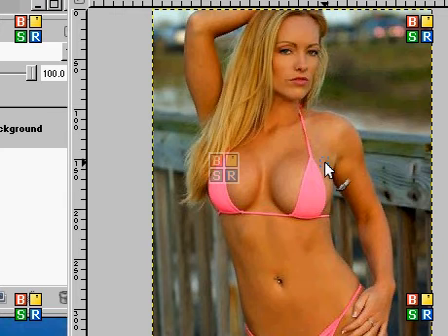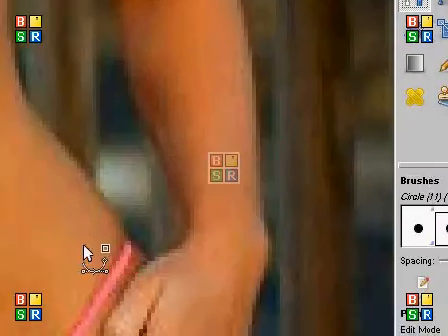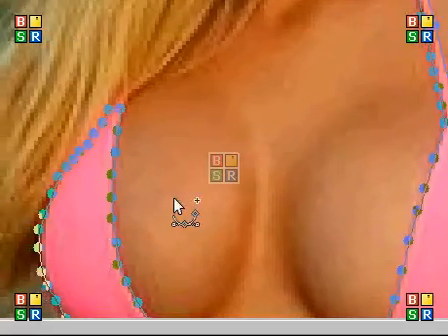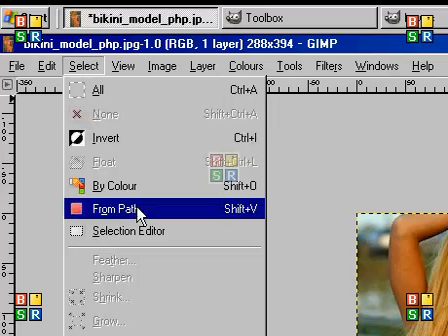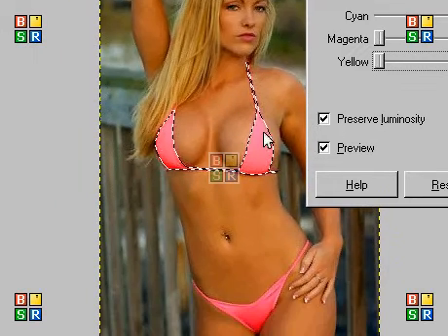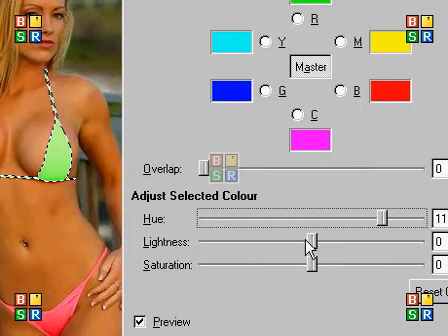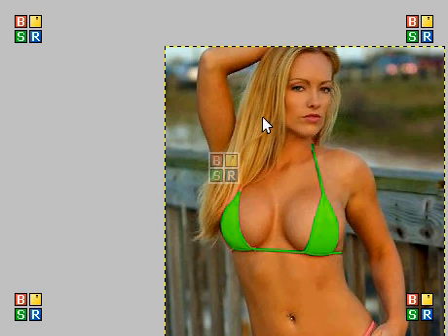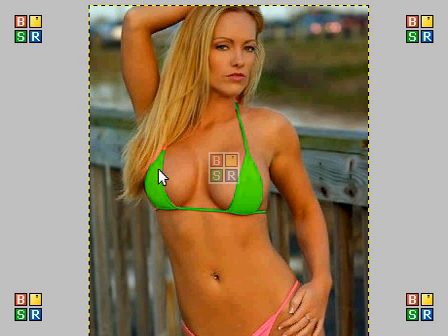gimp tutorial- change cloths colour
this is my first tutorial please comment on this tutorial and does any one know how to change the breast size with the gimp (practical joke on my friend lol)